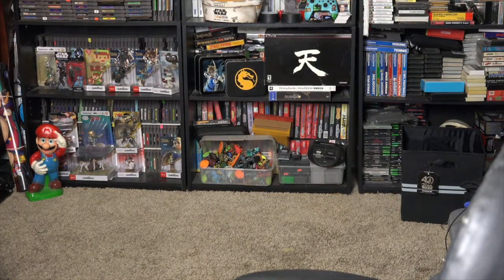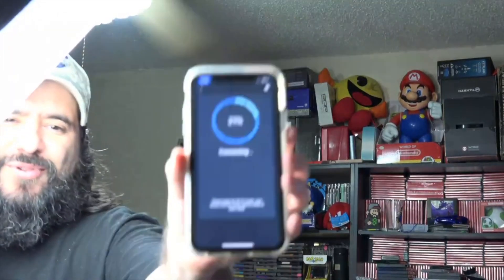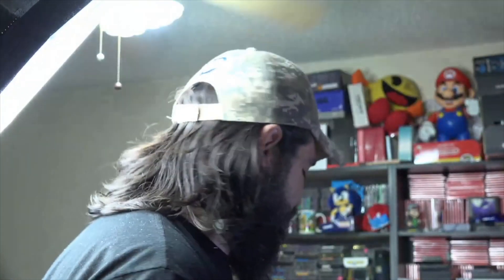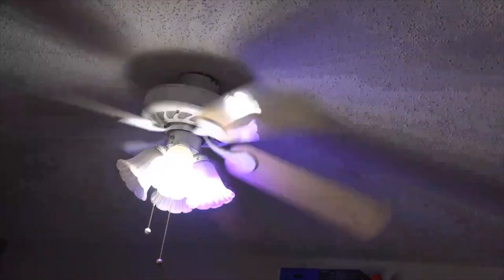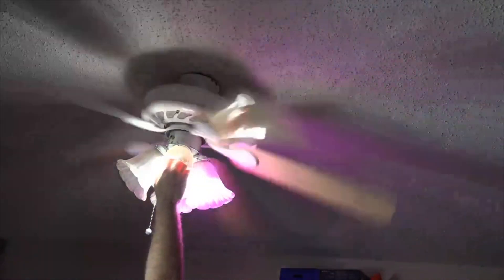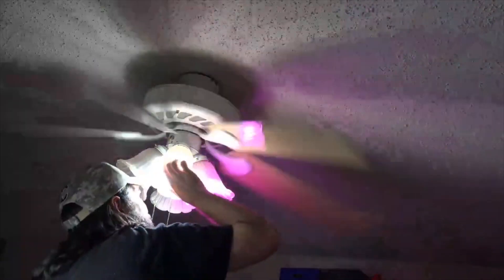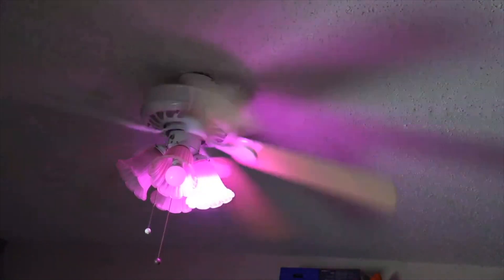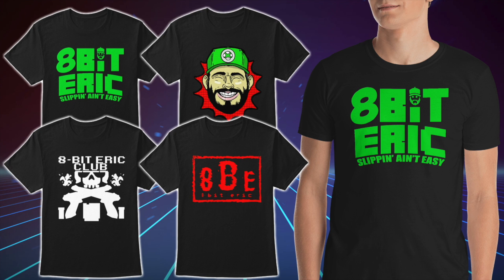LUMIMAN Smart Light Bulb (Multicolor) Unboxing / Review | 8-Bit Eric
8-Bit Eric ( 8BE ) Today we check out a  LUMIMAN smart bulb. Been thinking of getting these to spice up the game room. The LUMIMAN Smart Light Bulb is an RGB light bulb that only uses 7.5 watts of power every year! It works with Google Assistant, Alexa, etc. The range of the bulb is from 2500k to 9000k.